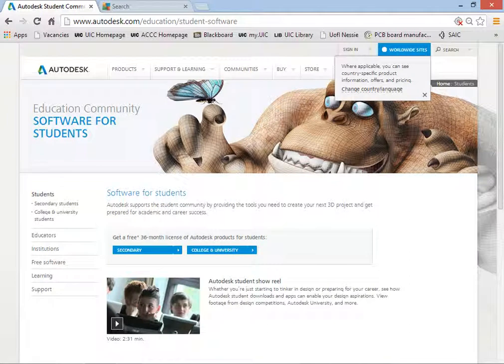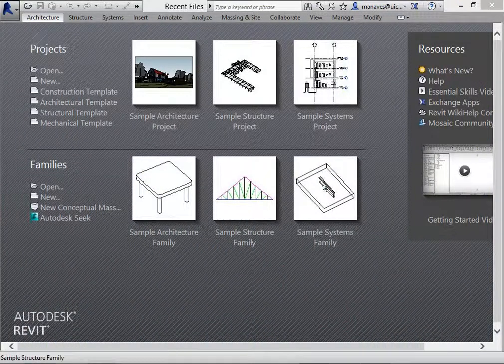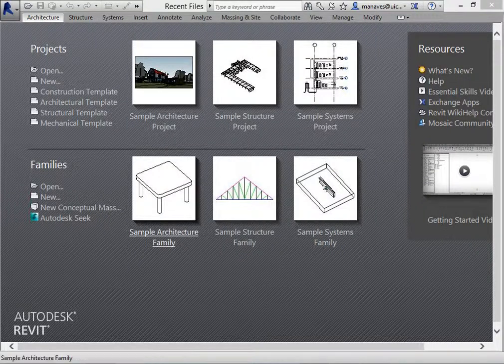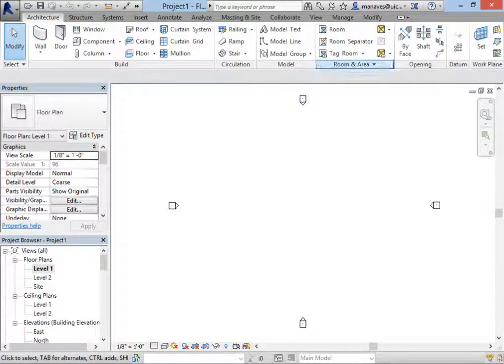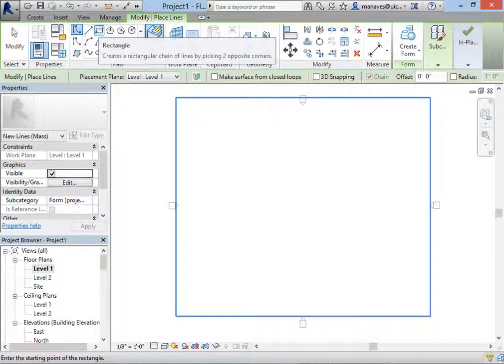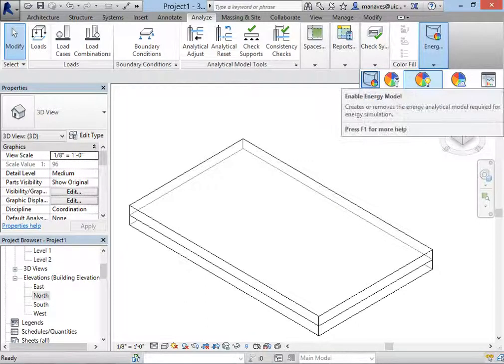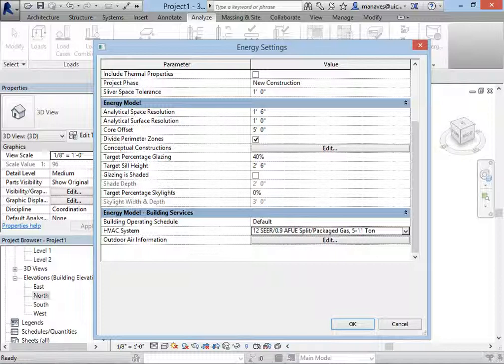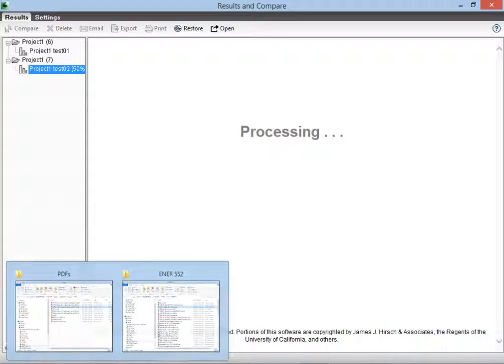Mod 5 REVIT DEMO